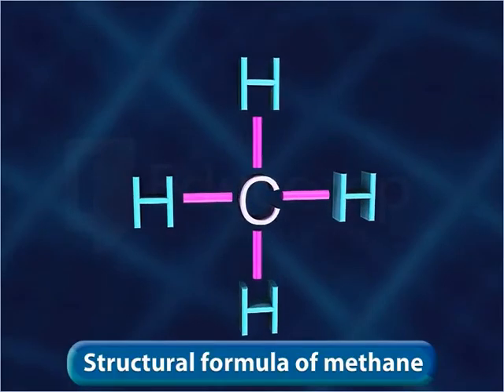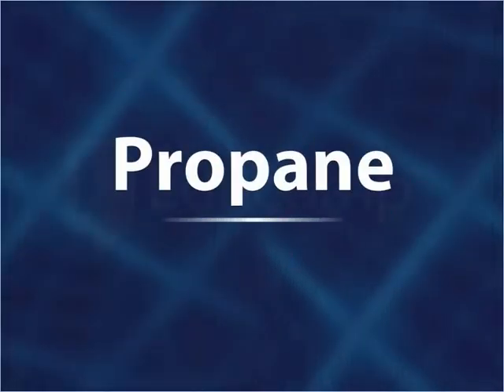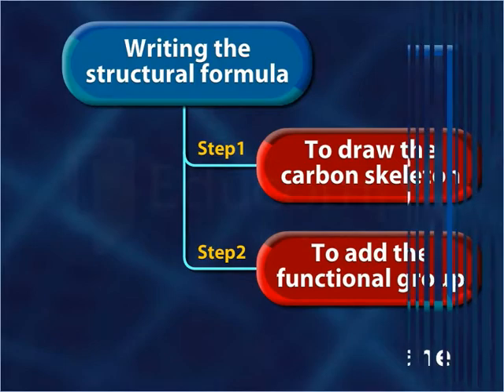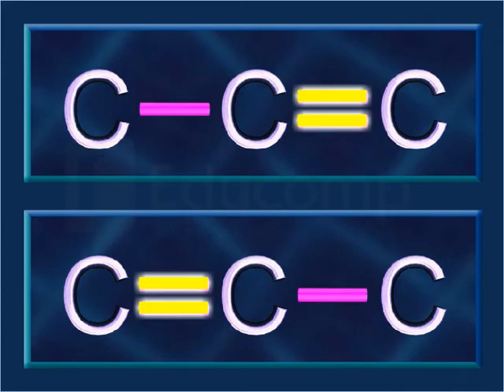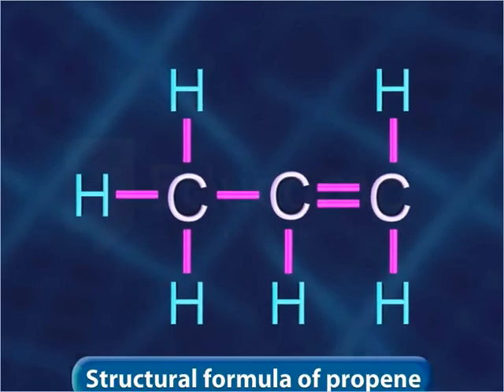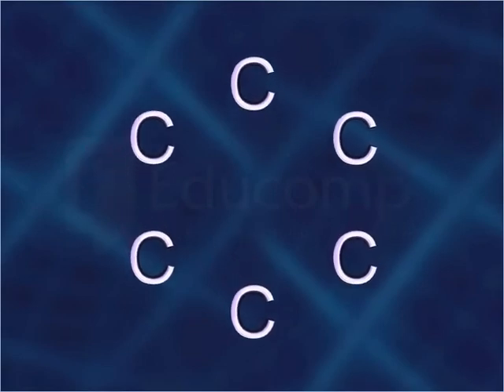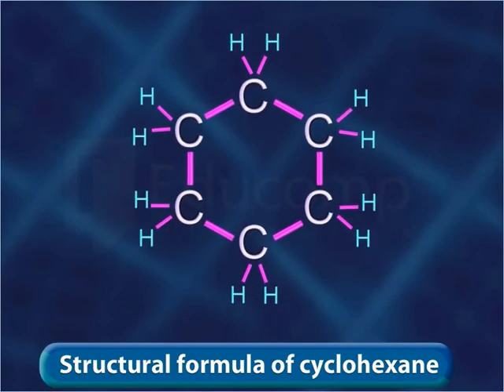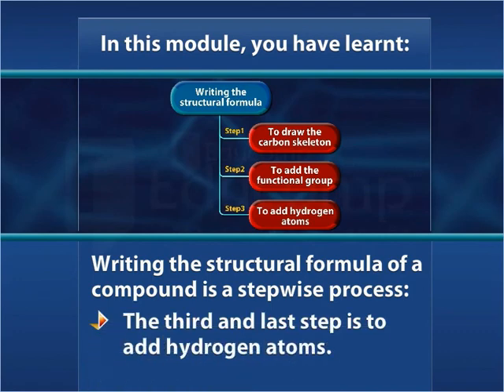Writing Structural Formula - Activity - Class 10